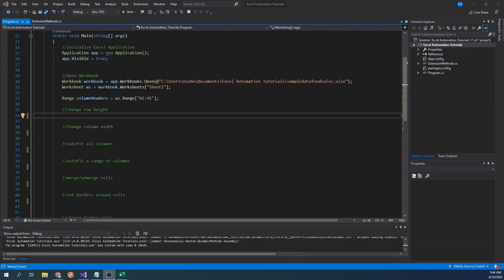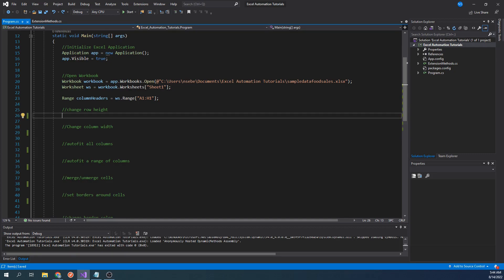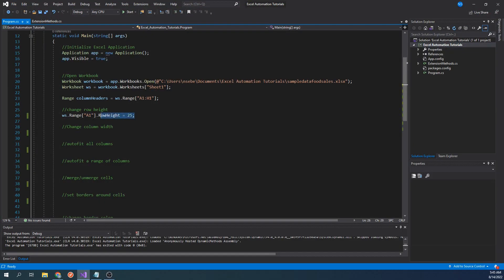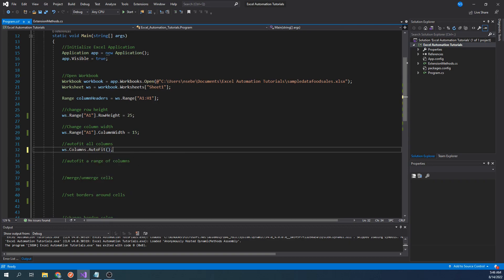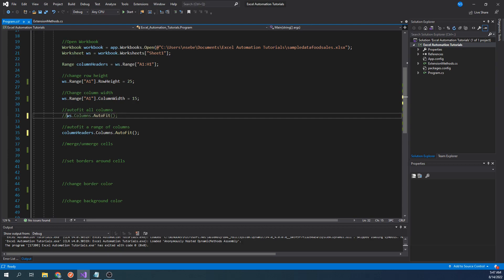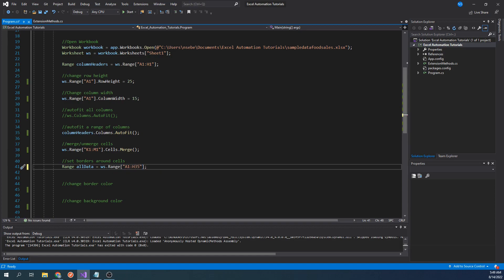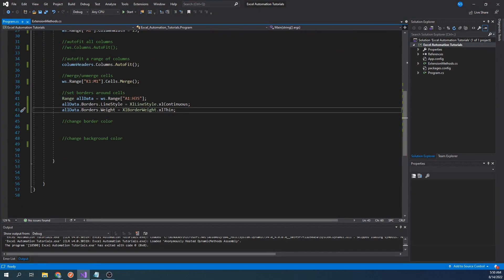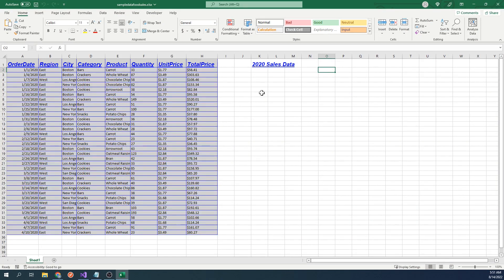C# Excel Tutorial: How to Format Cells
This video covers a variety of topics regarding formatting cells in Excel programmatically using C# and the Excel Interop library. These topics include:

How to change row height
How to change column width
How to autofit all columns or a range of columns
How to merge cells
How to set borders around cells
How to change border color
How to change cell background color